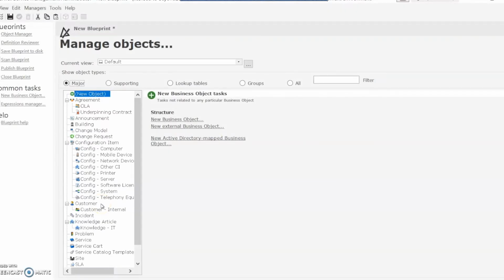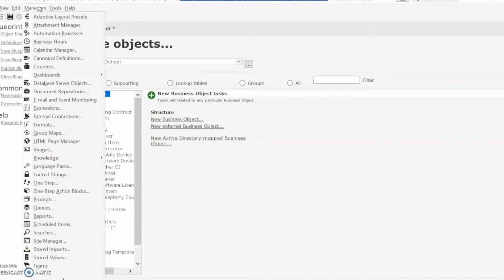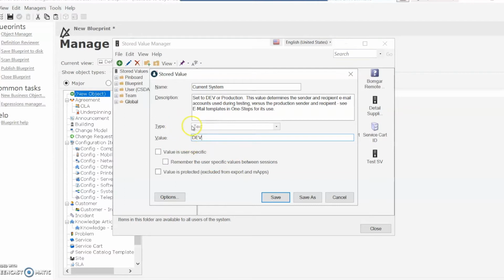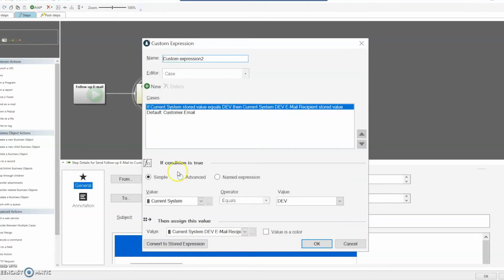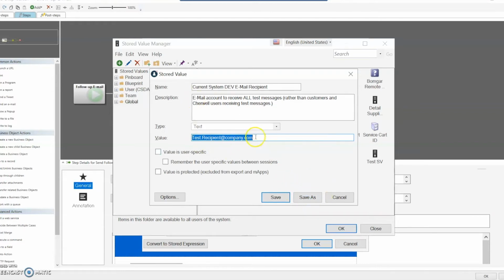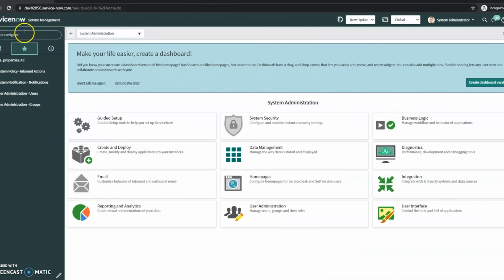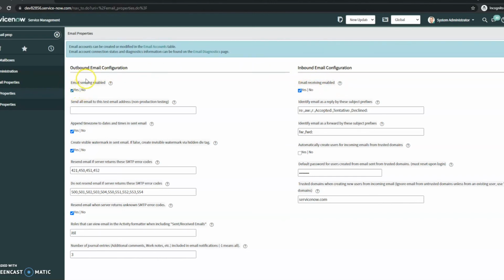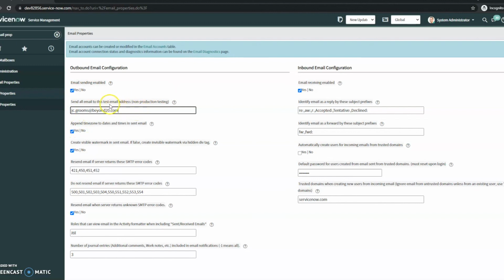Non-Production Emails in Cherwell vs ServiceNow